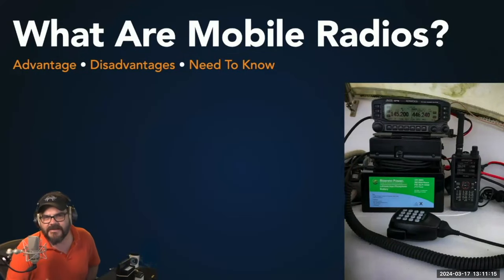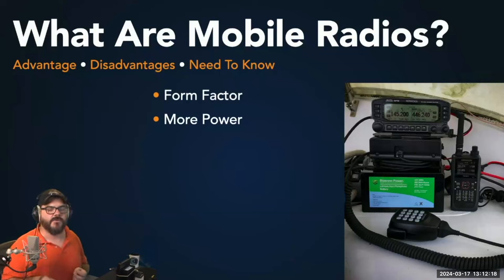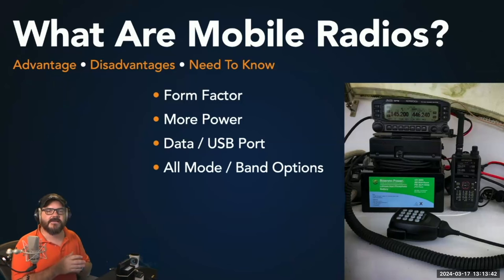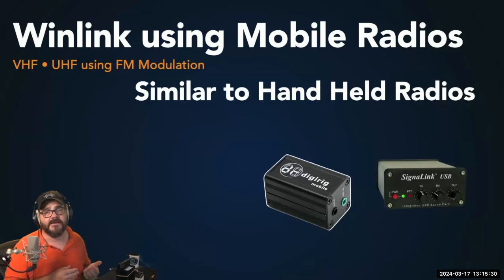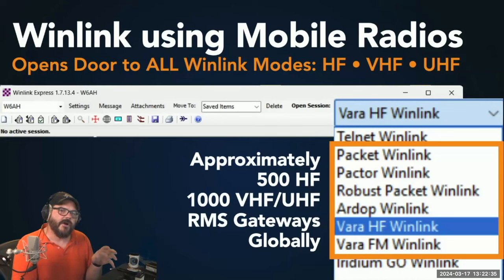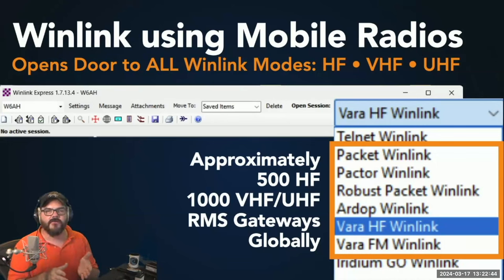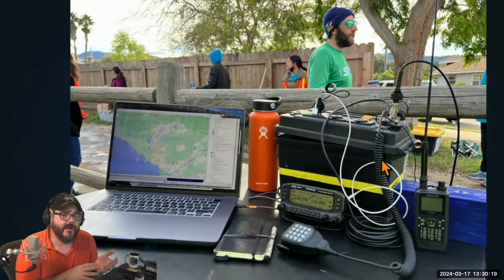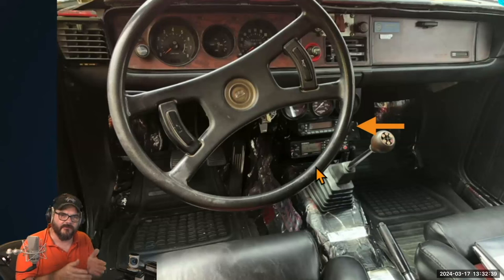Winlink Mobile Radio Overview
What is a mobile radio?  How and why would configure these types of ham radios for use with Winlink?  WaveTalkers Host W6AH answers these and other questions in this Winlink Mobile Radio session.